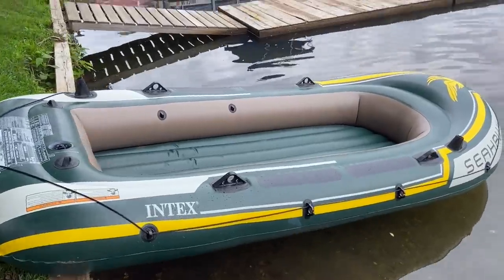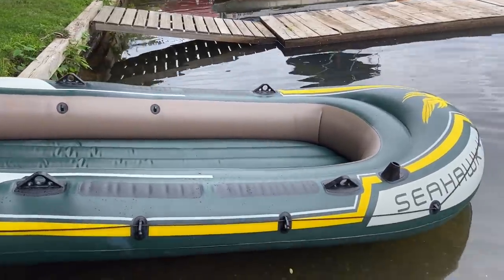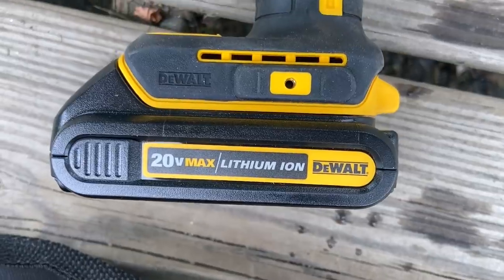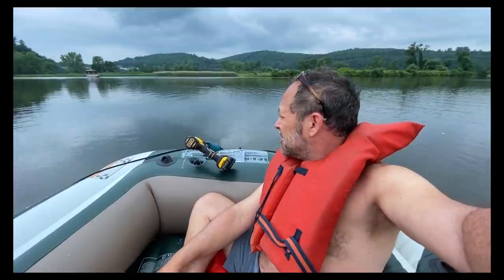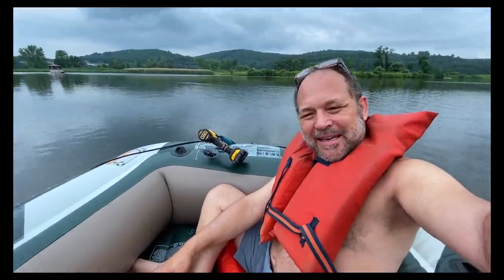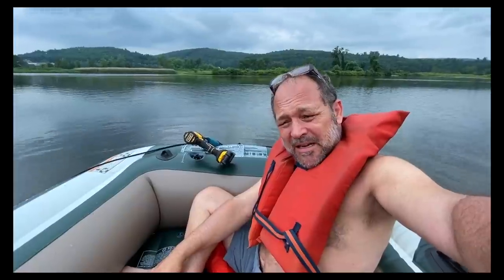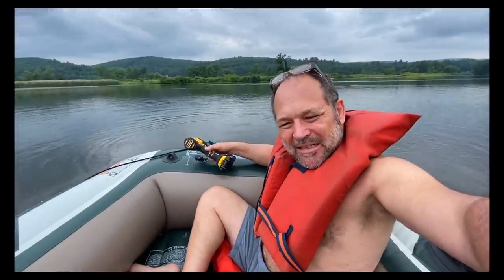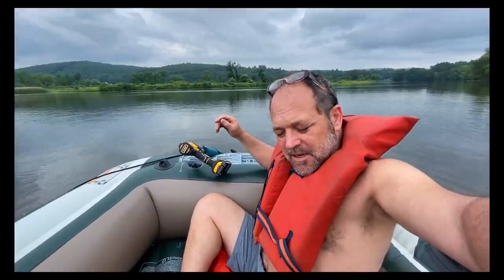I Try the Drill Paddle Propeller with DeWalt Electric Drill on Seahawk 4 Intex Inflatable raft!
Dewalt drills here on Amazon
I try my new entry-level DeWalt electric drill with the drill paddle propeller in a Seahawk 4 inflatable raft with me and two kids. It's fun!

~~~ ABOUT THE ACHY DAD CHANNEL~~~
I'm an older father who didn’t start a family until my mid-forties, so I have a lot of aches and pains!

 I love to review and test experiences, products, and services. I can't guarantee a good review, but I will be thankful, positive, and fair about my personal experience.
~ Here’s the Achy Dad Best Products list. These are products I’ve found to be exceptionally good after long term use
~ Here’s my Achy Dad Amazon Profile

Stuff I like to review:
~ Gear for families with young kids that have an older achy father
~ Safe and non-toxic products that are for families.
~ The less plastic the better. Wood, metal, wool, cotton, silk preferred.
~ Electric-assist family cargo bikes and bike gear
~ Home improvement and lawn care products.
~ Exercise equipment...I need this!
~ Energy efficient, especially solar
~ Eco-friendly
~ Educational Technology products and services
~ Virtual reality, augmented reality, mixed reality, VR, MR, AR,
~ Video, audio and photo equipment for vlogging on a budget
~ Camping equipment, small pop-up RVs
~ Canoes, kayaks, paddleboards, small sailboats
~ Children's books and books on our lifestyle choices

~~~ ABOUT ME ~~~
My wife and I are both educators. I focus on Educational Technology in K12 and Higher Education. We try and live a simple, sustainable, tech-savvy, and eco-friendly lifestyle in a medium town in Vermont, USA.

We focus our middle-class income on education, nature, healthy food, and community. We try and create a family environment with very little commercial-laden media, while also using high tech and high-quality media to teach our kids and be entertained. We use a lot of streaming services and don’t have Cable TV. Striving for these goals involves a lot of “debate” between my wife and I. She’s in charge of keeping me from exposing the family to too much technology/media exploration and study. I’m in charge of pushing to understand and learn about how to use technology’s immense power for good and beat our kid’s friends to exposer and education about media, games, YouTube, etc.

We live in a medium-sized town, in an old medium-sized house, on a medium-income. For those from afar, Vermont is located in the northeast part of the United States above New York City. Every year we have Summer’s heat and humidity, Fall’s colorful leaves, Winter’s snow, ice, freezing rain, hail, sleet, flurries, nor’easters, and freezing drizzle, followed by Spring’s melt mud madness. We are surrounded by trees, rivers, lakes, fields, and mountains. Vermont is known for its high-quality cheeses and Maple syrup, a tasty sugar liquid made from boiling down the sap that runs inside Maple trees when they are getting ready to make new leaves in the Spring.

~ Cameras:  iPhone 11. Logitech 920 Webcam. Canon EOS M3 Mirrorless Camera
~ Edit: Final Cut Pro. KineMaster.
~ Thumbnails. Preview app on a Mac or TubeBuddy. Crop to 16x9, 1280x720. Over-saturate the colors, sharpen, and brighten.
~ Backup. 2 external USB drives. Time Machine. iCloud.
~ Tripods: Joby or DigiPower minis. Two old metals cheapos.
~ Microphones: MAONO AU-MH601. PowerDeWise lav. Comica CVM-WS50 C

~~~ ADVICE I SHOULD FOLLOW ABOUT VLOGGING ~~~
~ Put up videos consistently. Life is full of opportunities to share and perfect is the enemy of done.
~ Success is a lot of luck, and luck favors the prolific and prepared.
~ This is my hobby.It’s easy for me to get sucked into just going for views, but it’s toxic if I only make videos for that reason.
~ Find some mentors on YouTube and comment on their videos.
~ Stay on a theme that viewers can count on.
~ There are a plot and a subplot. The subplot is KEY.  I may be reviewing a coffee cup, but I also need something else going on, like a cat being cute.
~ Create a pattern for every video. Set the scene. Best clip. Longer details.
~ Use upload defaults and Fill the description with information.
~ Thumbnail content needs to be from the actual video. No cheating, so you’re not selling an empty promise.
~ Keep and backup masters of all uploads.
/end

Achy Dad